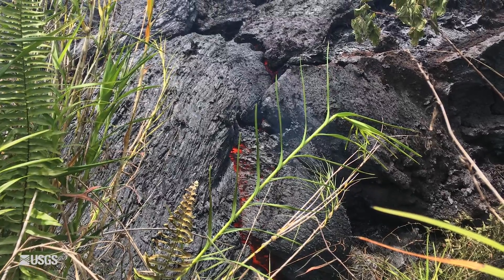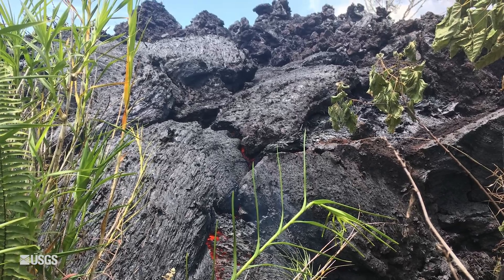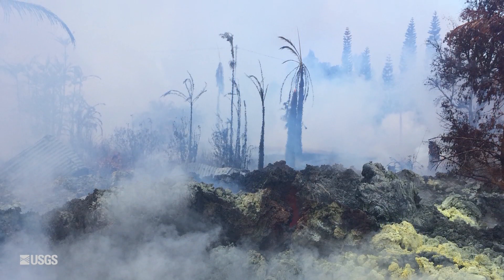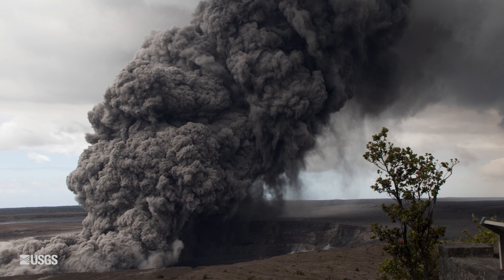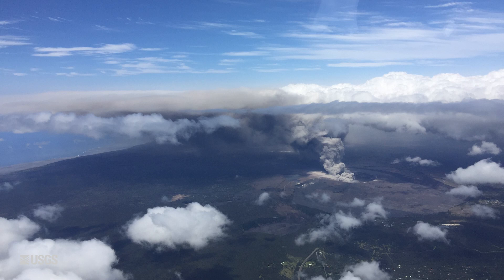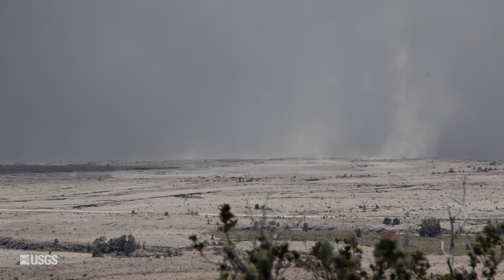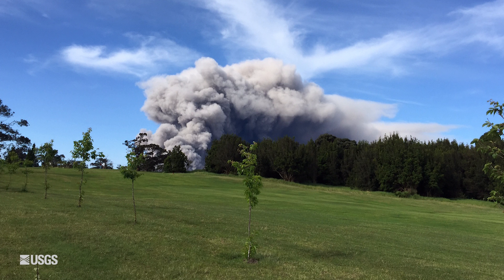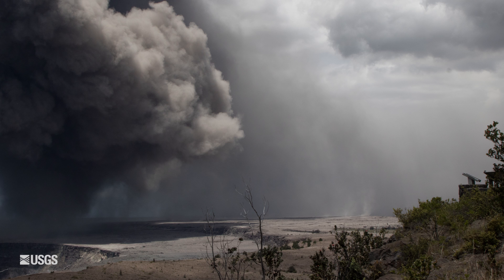USGS Status Update of Kīlauea Volcano - May 16, 2018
USGS Hawaiian Volcano Observatory status of Kilauea volcano in Hawaii on May 16, 2018.